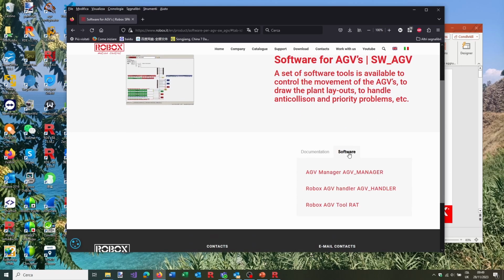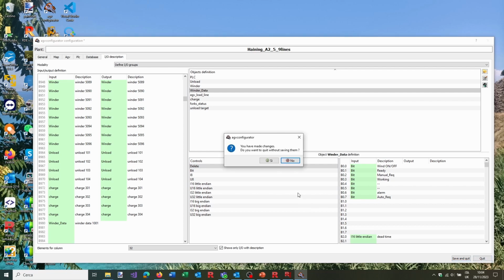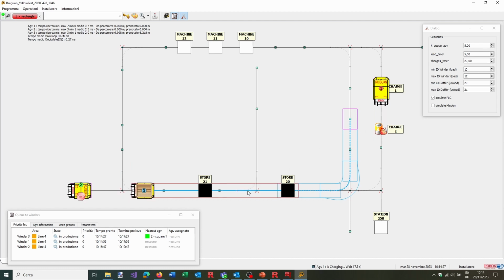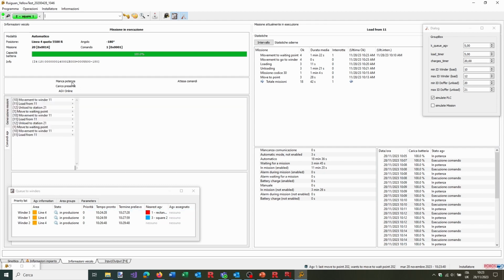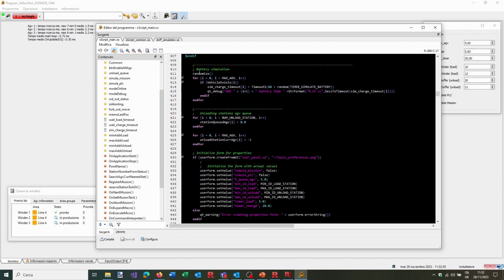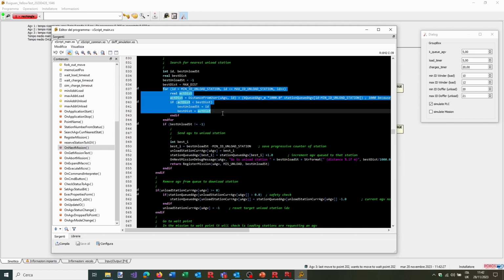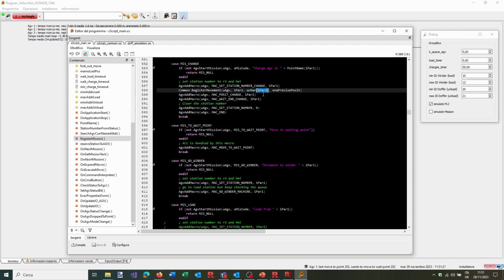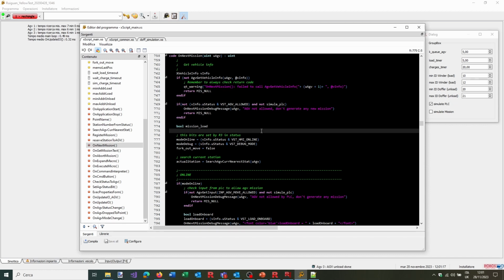203 - AGVM - Robox AGV Manager for mission management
ROBOX

In this video we will learn how to use Robox AGV Manager to control multiple AGVs to operate on the plant and execute simple load-unload missions